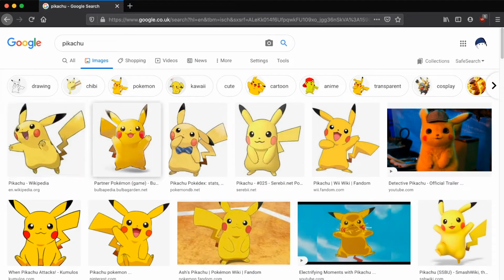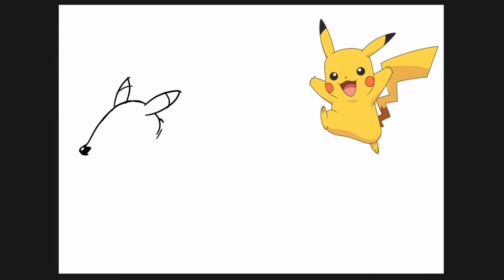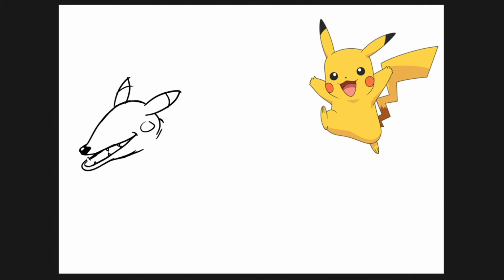So You Want To Draw - Pikachu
Learn how to draw Pikachu, wow!